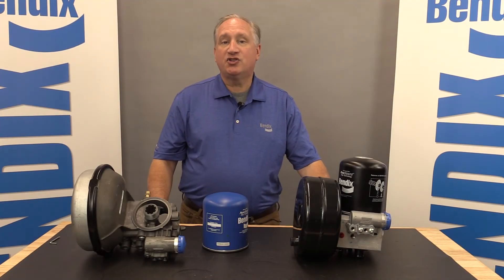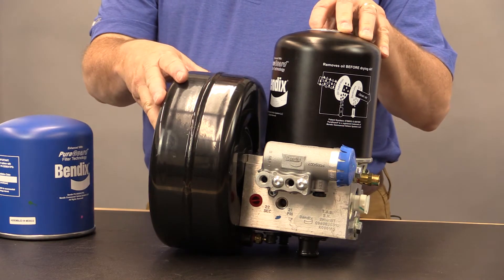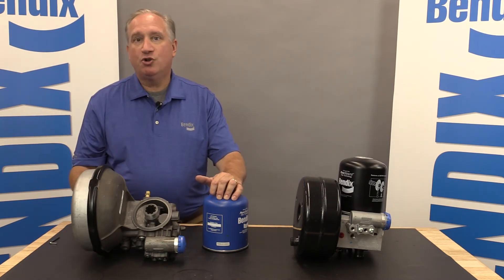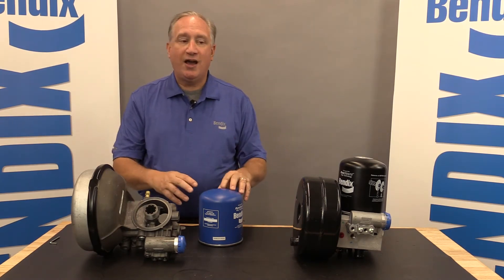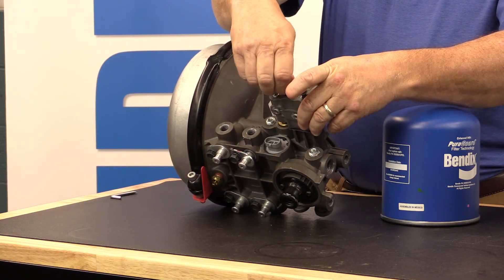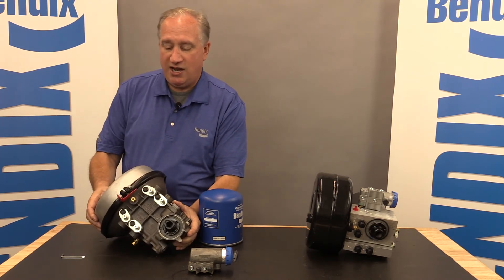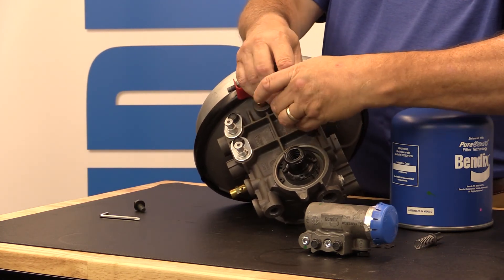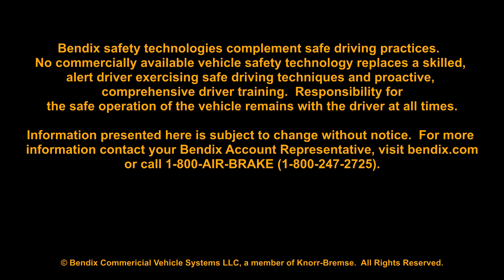Servicing the Bendix® AD-HF® Air Dryer (BW5089)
Delivering lower total cost of ownership through improved performance, longer product life, and easier serviceability, the Bendix® AD-HF® is the next evolution of full-function air dryer technology from Bendix Commercial Vehicle Systems LLC. This video explores servicing the AD-HF, including differences and improvements from previous dryers, cartridge selection, delivery check valve replacement, and more. For more information on Bendix air management systems, visit us online at Bendix.com | knowledge-dock.com | brake-school.com or call 1-800-AIR-BRAKE today. Follow @Bendix_CVS on Twitter, and visit our LinkedIn

BW5089